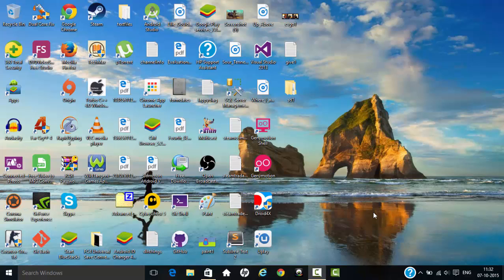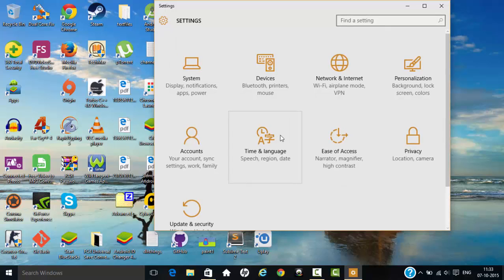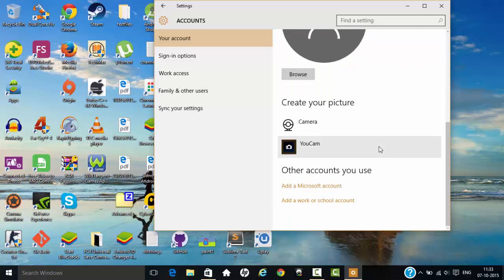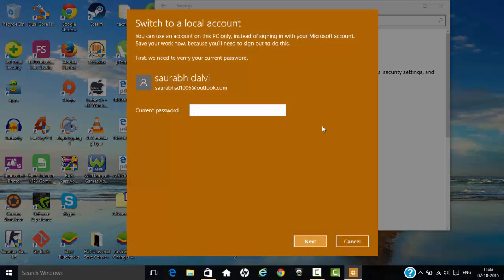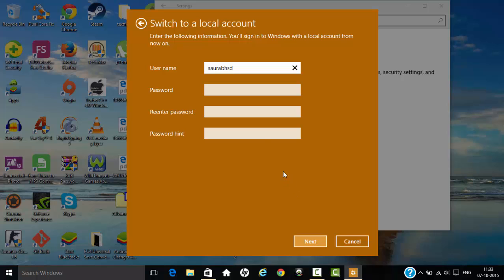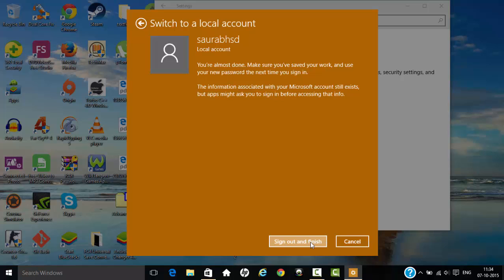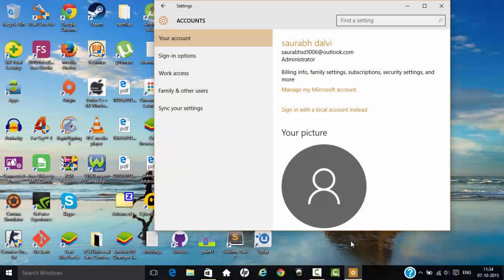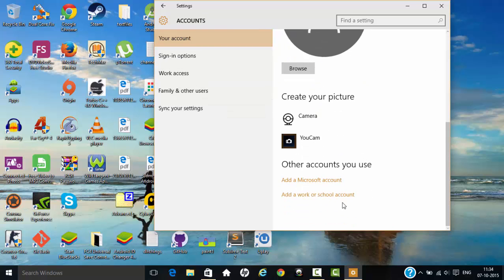How to remove microsoft account from windows 10